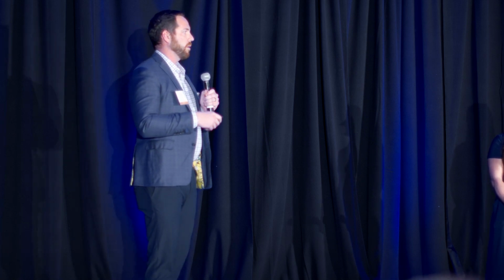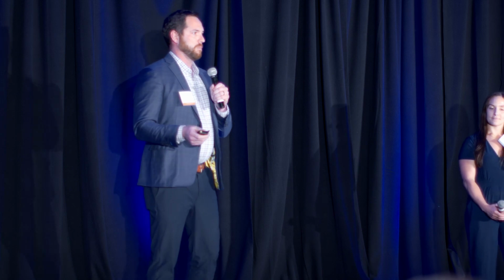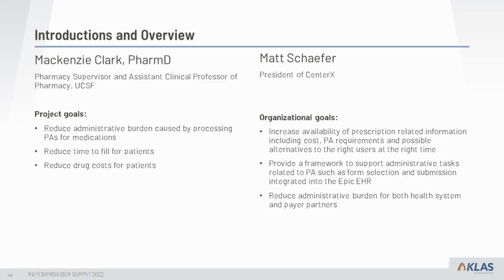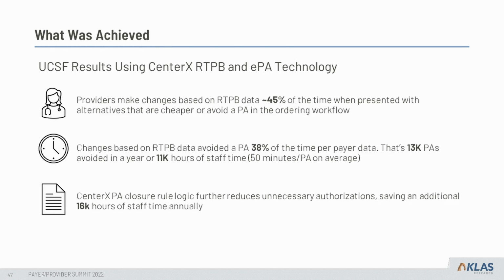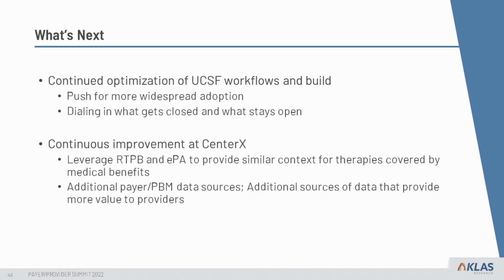Reducing Unnecessary PAs - UCSF Health and CenterX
K2 Collaborative Points of Light 2022 Award Winner

Mackenzie Clark, Pharmacy Supervisor at UCSF and Matt Schaefer, President at CenterX speak on some key goals for reducing administrative burdens. Mackenzie touches on some of the results when using CenterX RTPB & ePA technology, one of the positives with this technology is that providers can have real-time conversations with patients in finding more affordable medication. The challenge then is in taking the data CenterX provides and looking for different trends to try and optimize prescribing patterns even more.